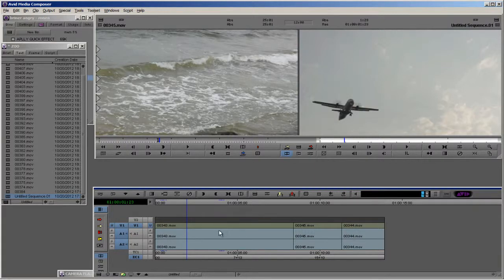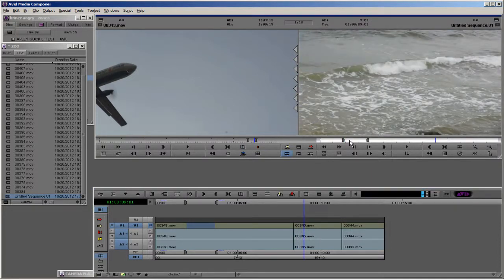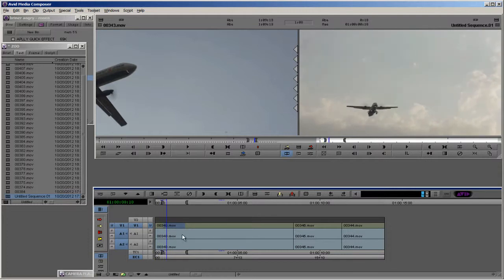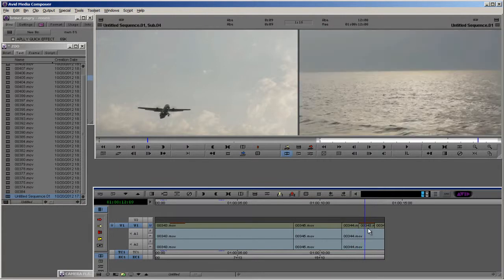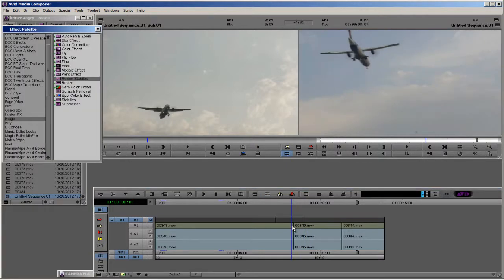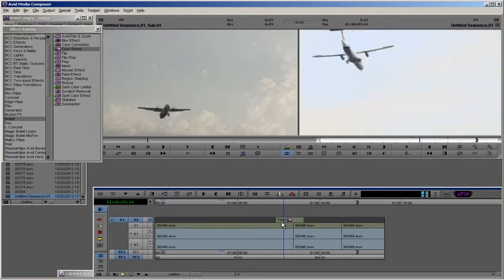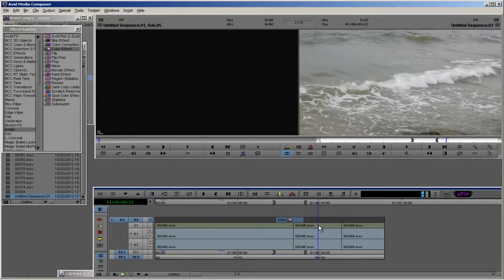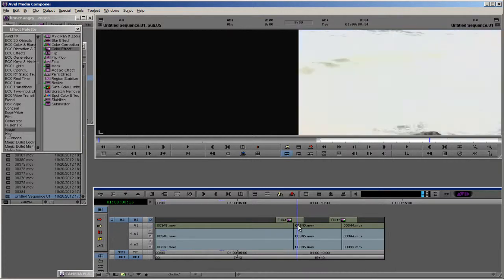Alt c In avid media composer Tutorial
quick and effective tutorial on how to work faster